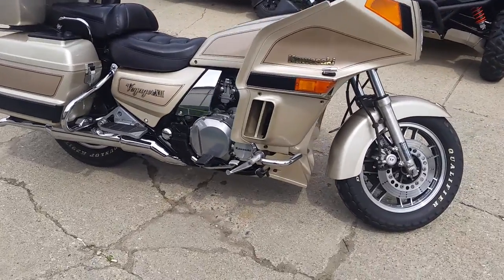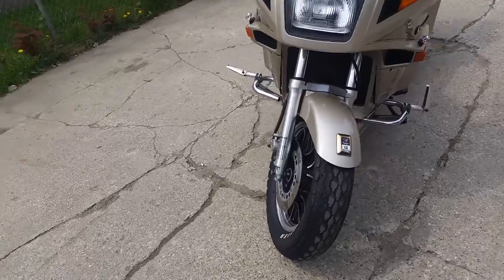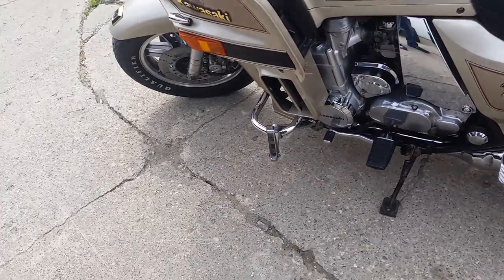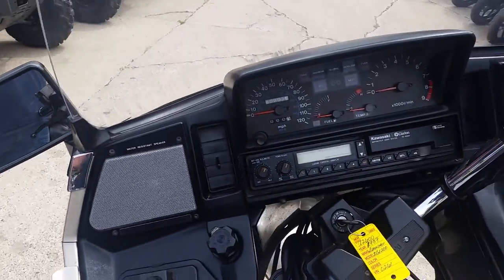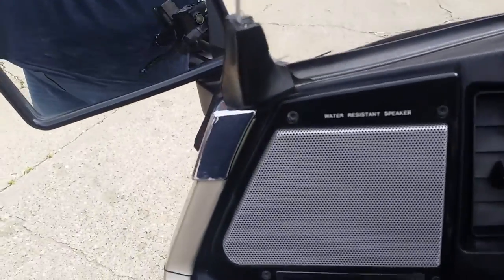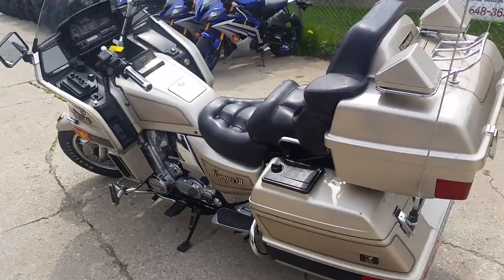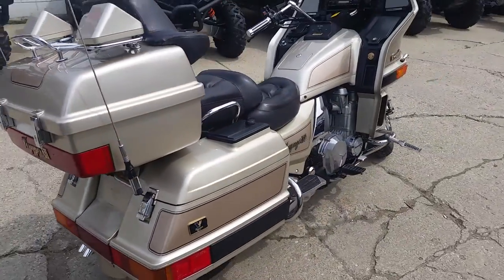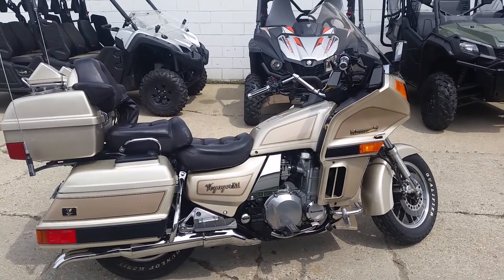1987 Kawasaki ZG1200 U2600